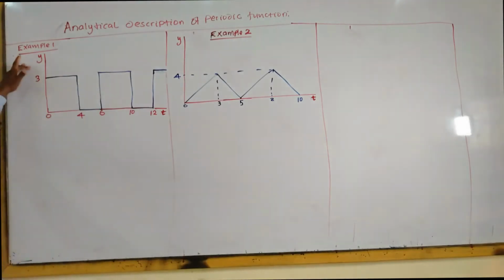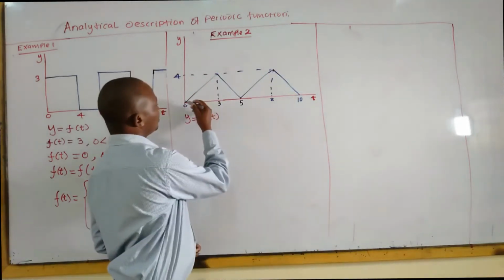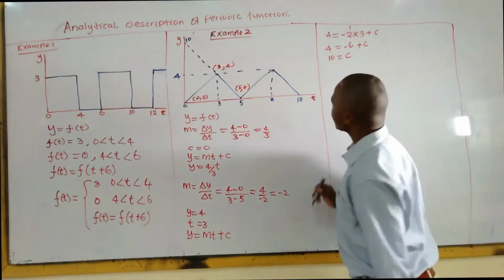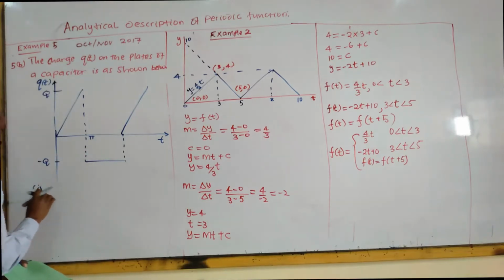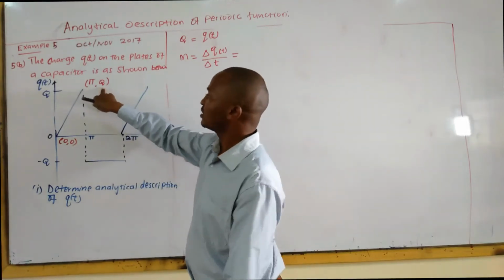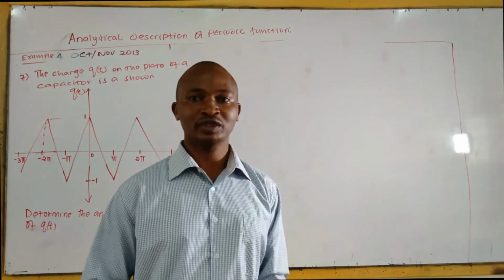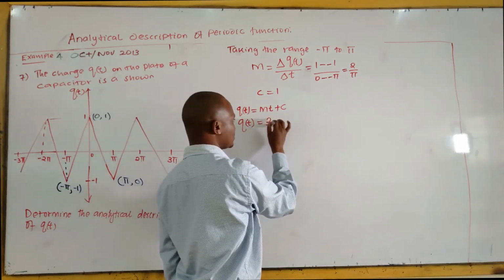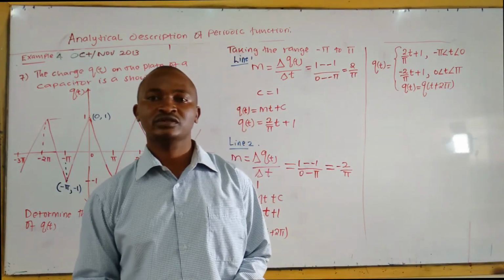Fourier series: Analytical Description of a periodic function (Engineering Mathematics KNEC)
The first step in finding the Fourier series of a periodic function is to determine its analytical description. This video explains the step-by-step process of describing a function analytically. I have also included two KNEC past paper questions as examples to help you have a feel of a typical exam question. Watch the video to the end and you will be in a position to analyze any given function presented in an exam.